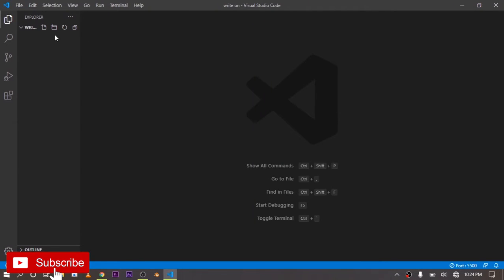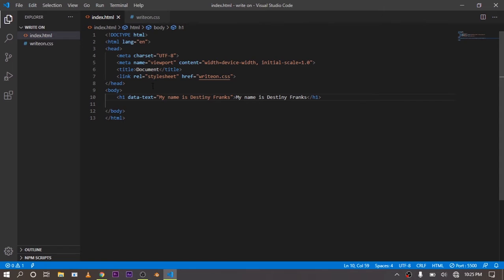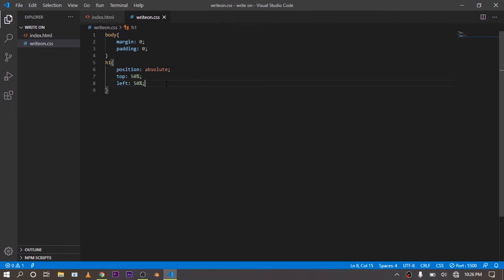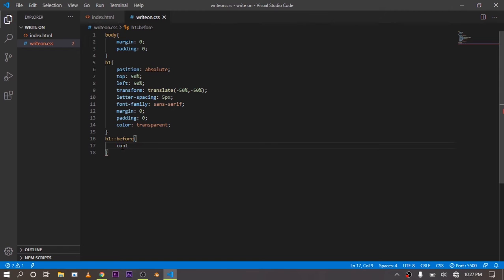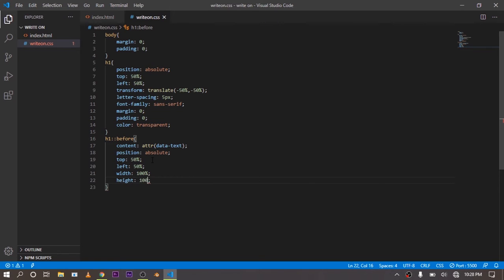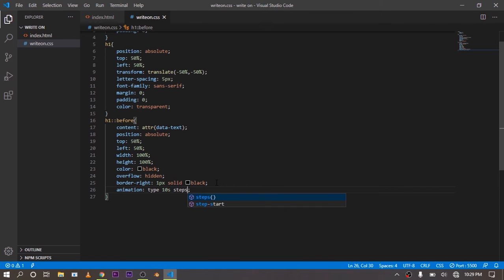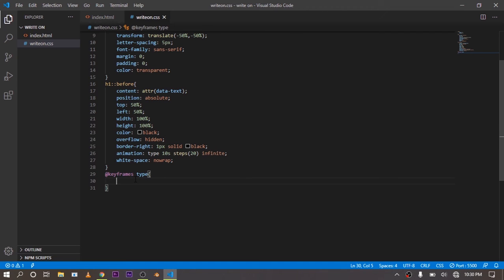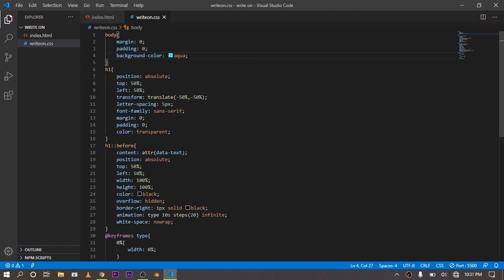Making a "TYPING ANIMATION" with HTML and CSS Only | Easy Tutorials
Follow Me on Github
My name is Destiny franks
19years Old Programmer
Founder @desphixs on Instagram (Photoshop Artisit)